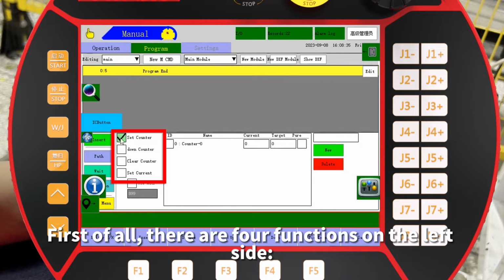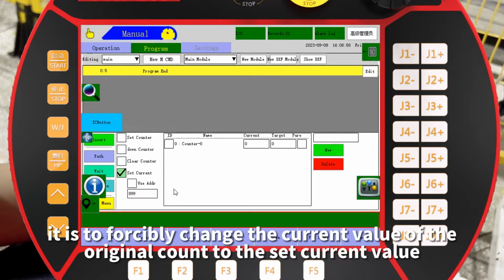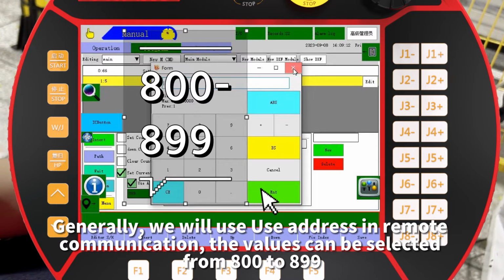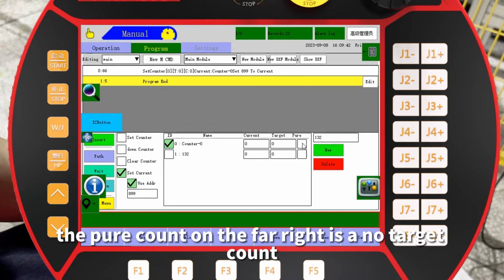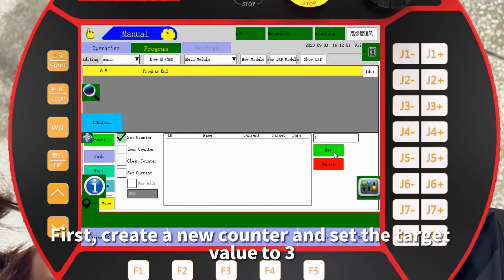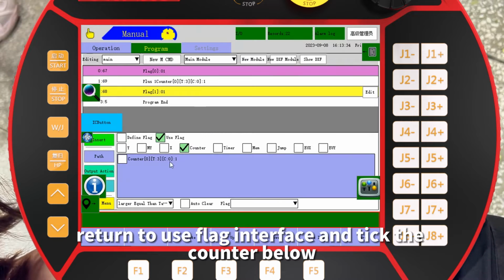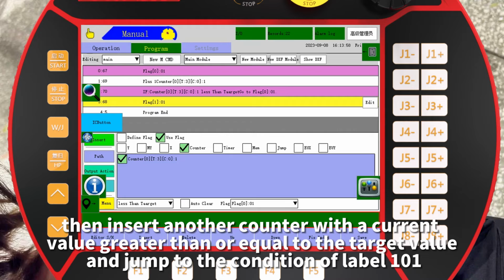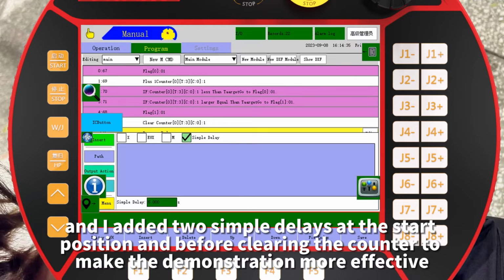BORUNTE class: how to use the counter